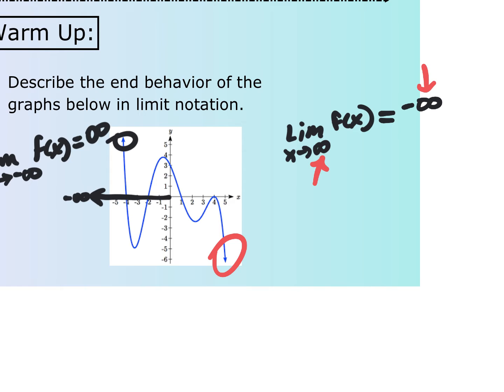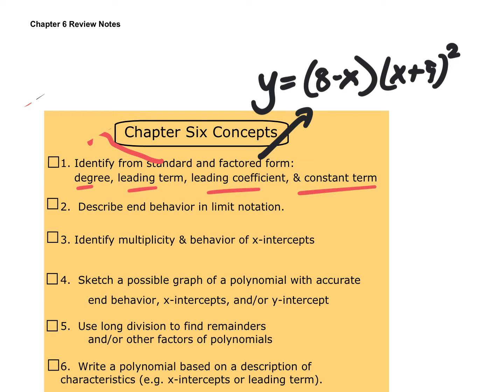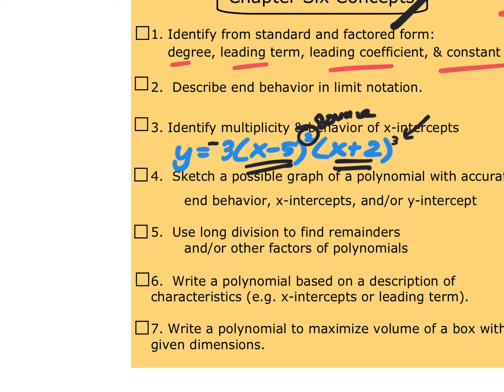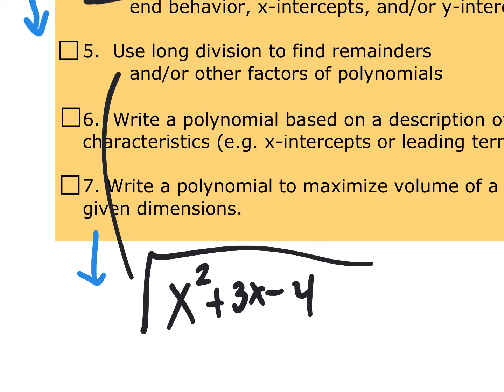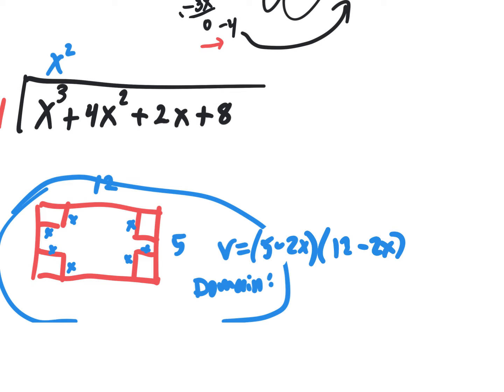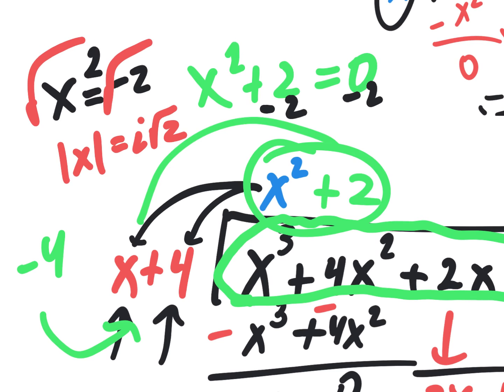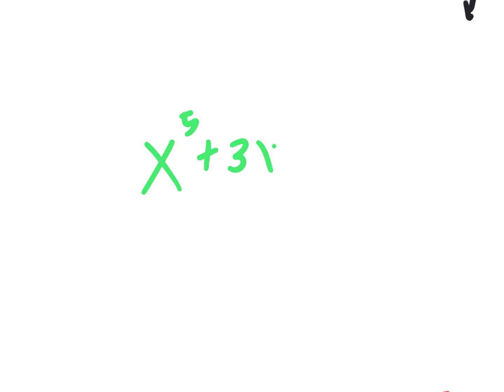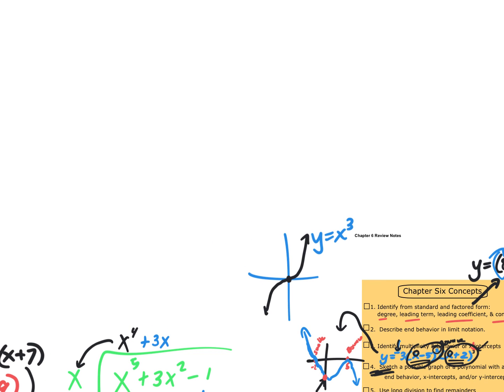Chapter+6+Review+Notes nov 30.mp4